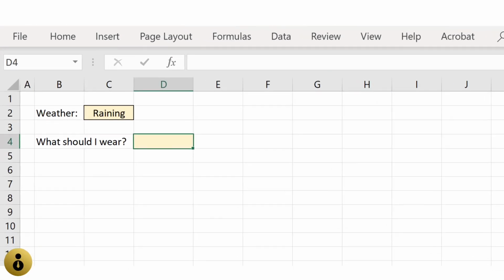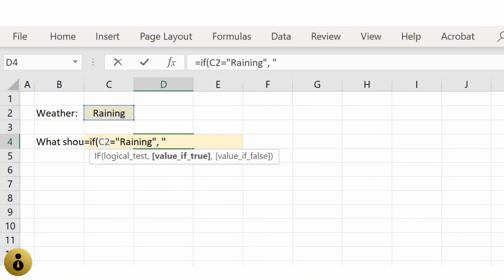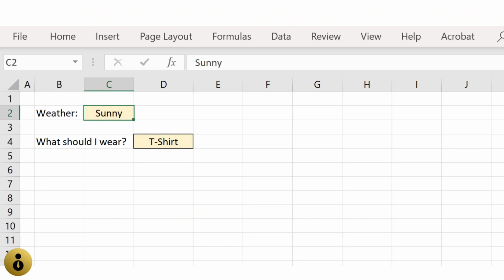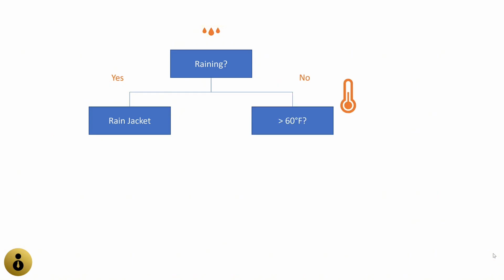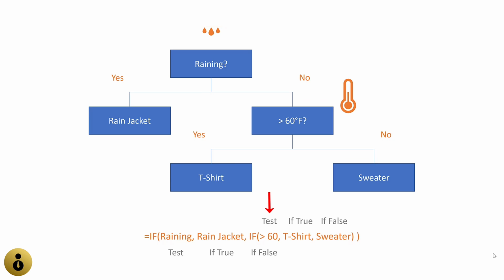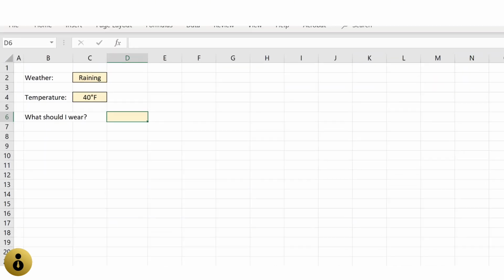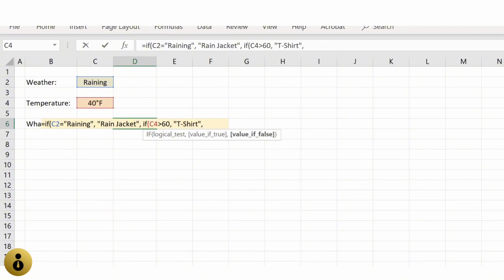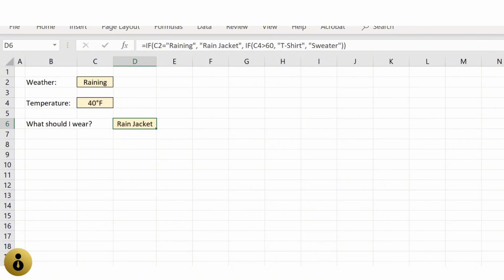Elevate Your Excel Game with IF and Nested IF: Mastering Conditional Logic | Excel Tutorials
In the world of Excel, the IF function reigns supreme as the ultimate decision-making tool. But did you know that by mastering the art of nested IF statements, you can take your data analysis and problem-solving to unprecedented heights?

In this comprehensive guide, we'll unlock the full potential of the IF function and dive deep into the realm of nested IF statements. Whether you're working on complex financial models, intricate data sets, or simply trying to streamline your everyday spreadsheet tasks, this course will equip you with the skills to become an Excel powerhouse.

Get ready to transform the way you approach conditional logic as we explore:

The Anatomy of the IF Function: Understand the syntax, structure, and use cases of the IF function to harness its full power.
Nested IF Statements: Discover how to layer multiple IF statements for advanced decision-making and data validation.
Logical Operators and Nested IFs: Learn how to integrate AND, OR, and other logical functions with nested IF statements for even more sophisticated conditional logic.
Practical Applications: Explore real-world examples of how IF and nested IF can be applied to solve a variety of business challenges.
Troubleshooting and Best Practices: Equip yourself with strategies to avoid common pitfalls and optimize the performance of your IF and nested IF formulas.
Prepare to become the go-to Excel expert in your organization. Enroll in this course now and master the art of IF and nested IF statements!